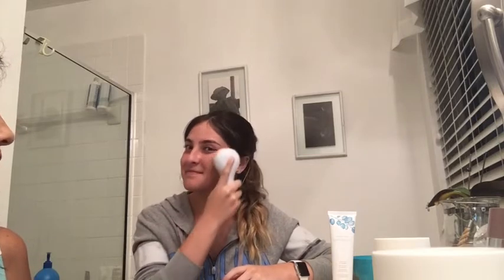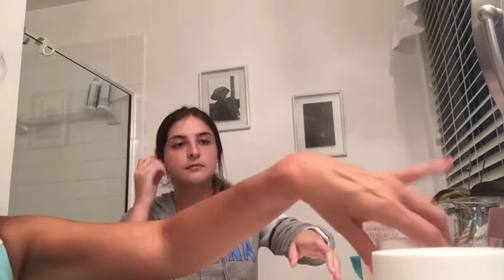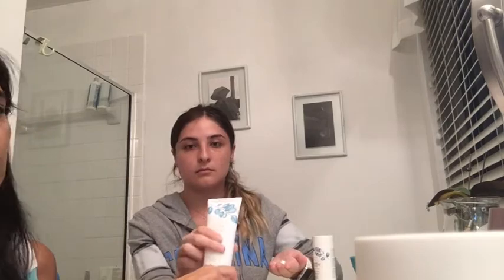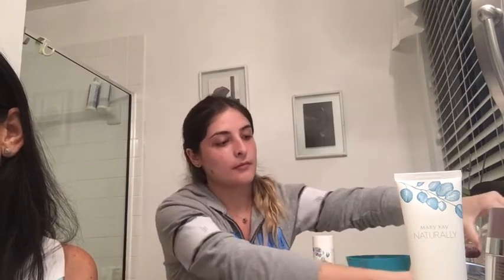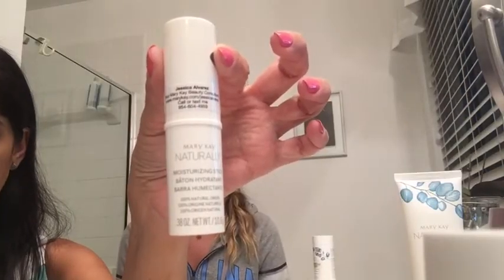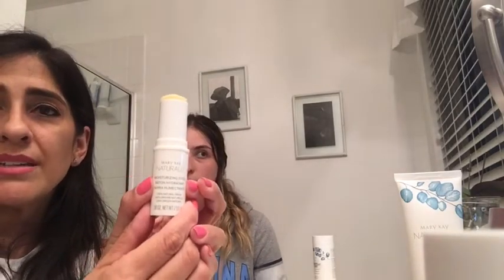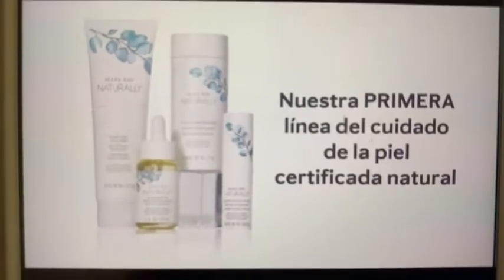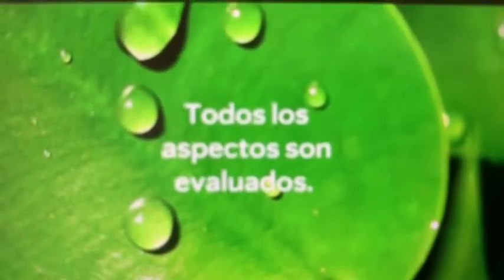Mary Kay Naturally cuidado de piel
Cuida tu piel sin parabenos, ftelatos, fragancias sintéticas y tintes 🌾